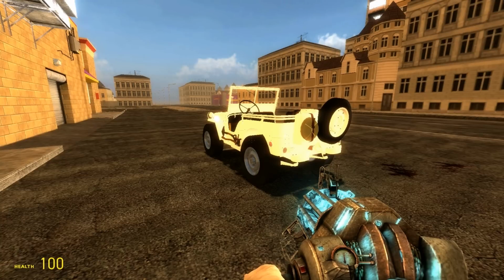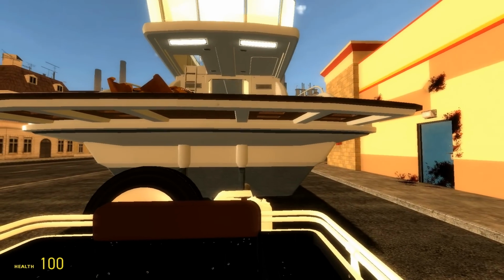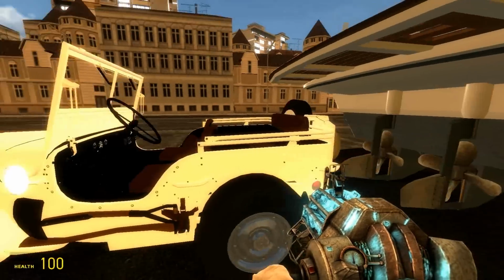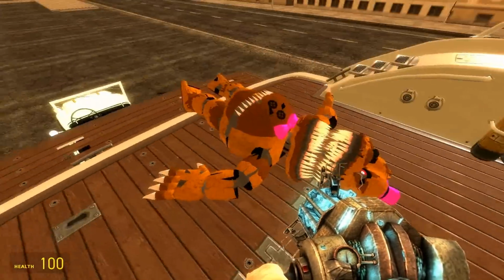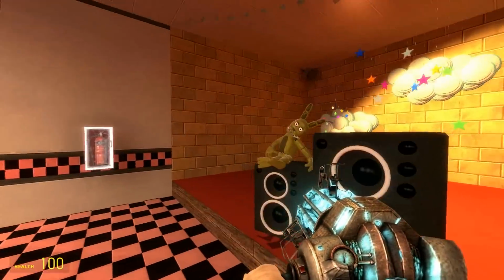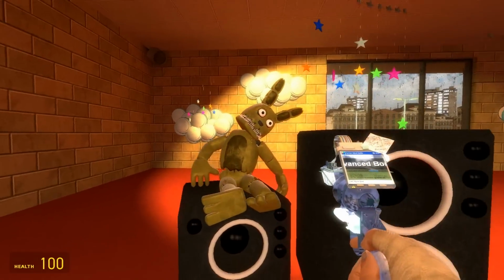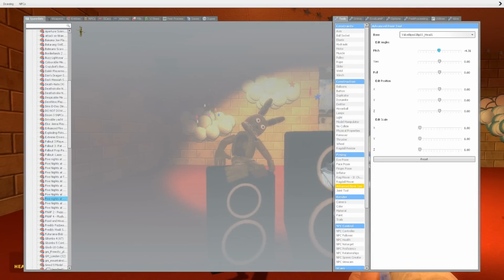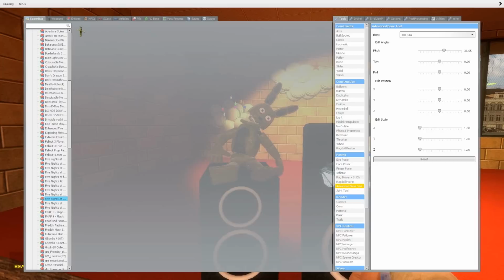NIGHTMARE ANIMATRONICS?!?! | Gmod FNAF 4 mods (Sandbox Fun)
☀Have a fantastic day, and a fantastic life!☀